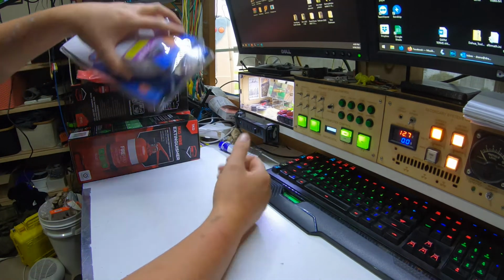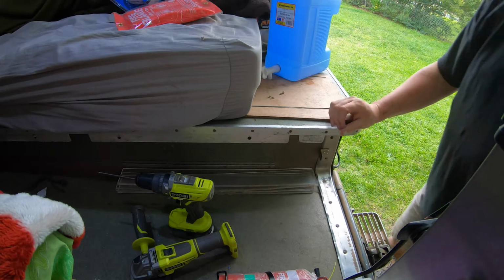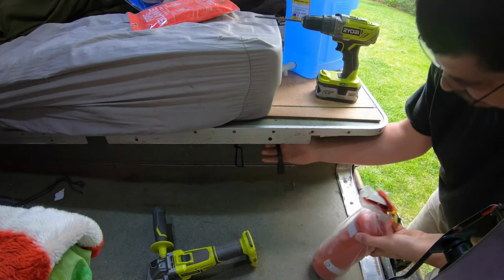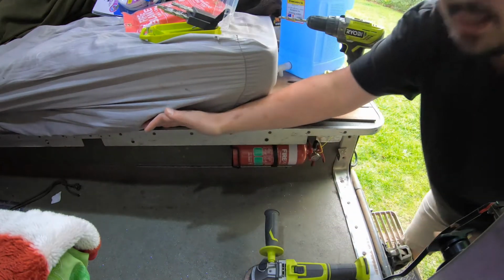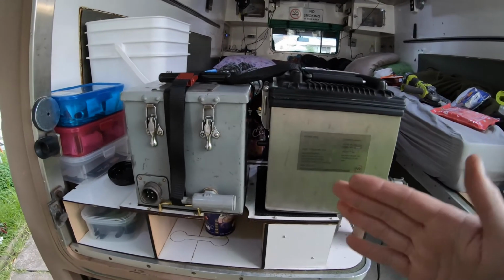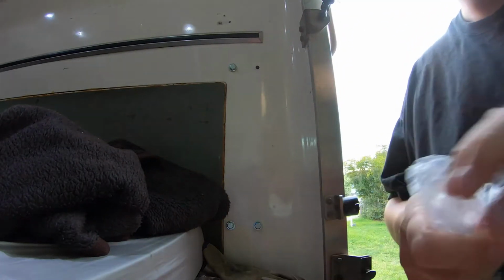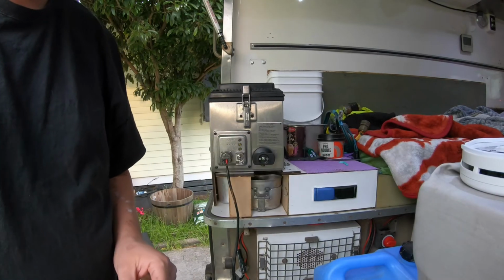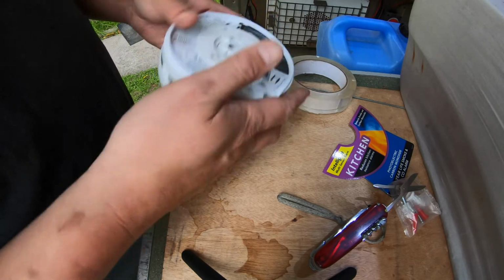Adding fire protection to the 6x6 Perentie Ambulance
Adding some basic fire essentials to the 6x6 Land Rover Perentie Ambulance.